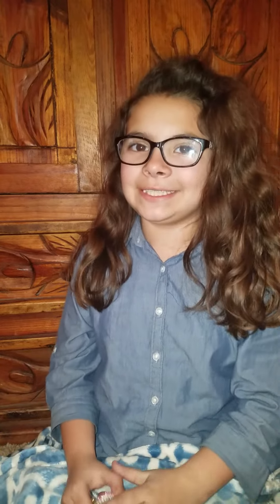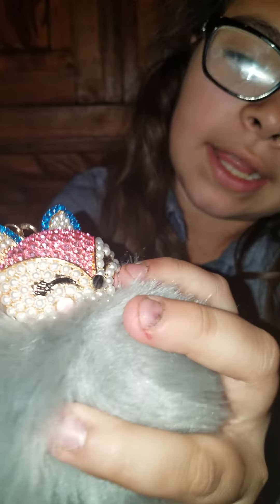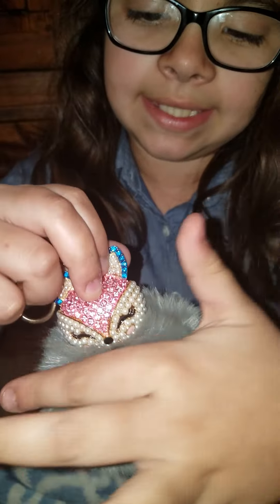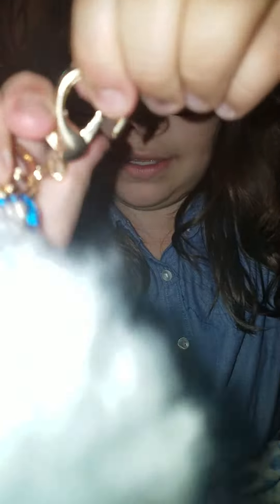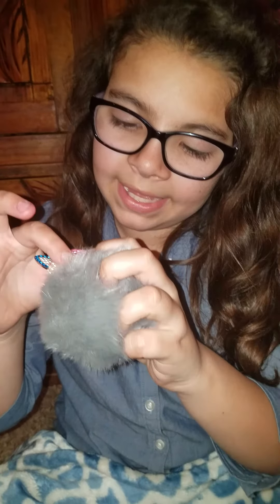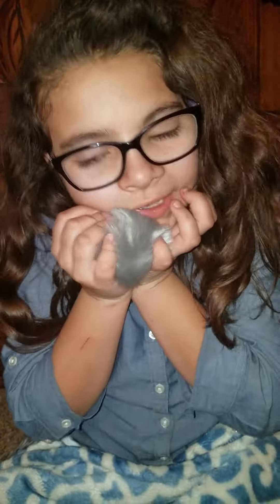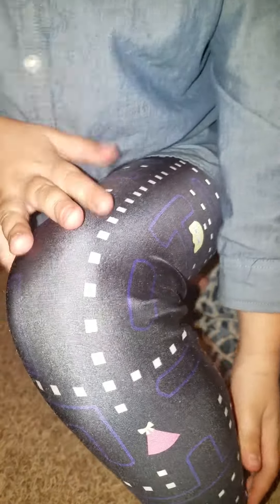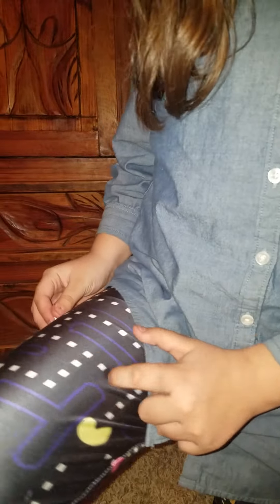Wish Haul..keychain and leggings